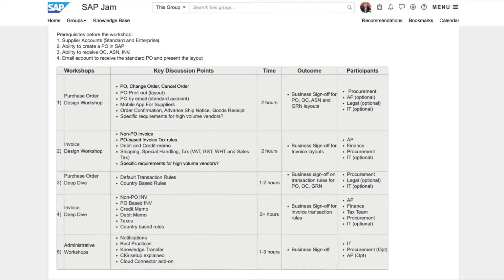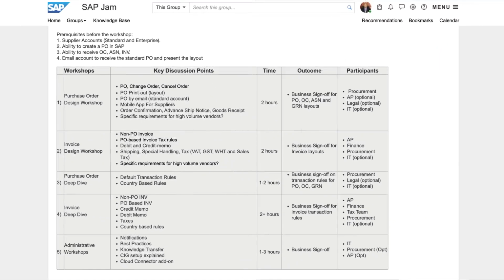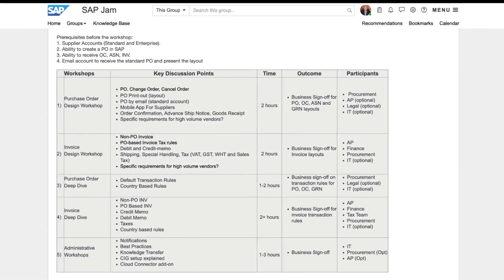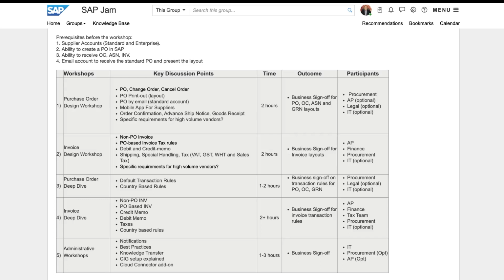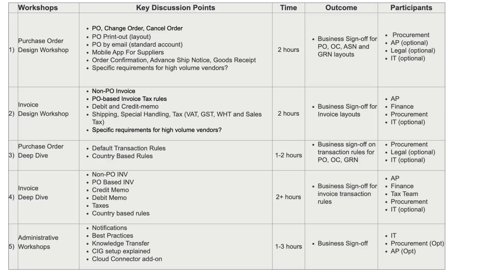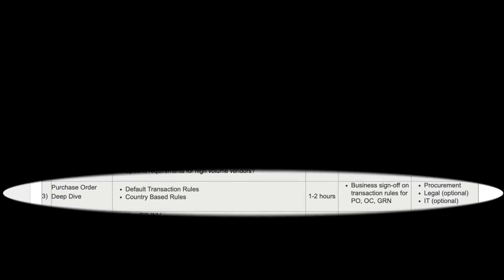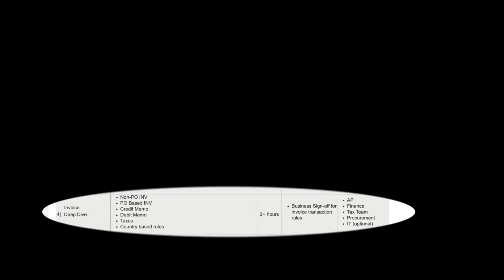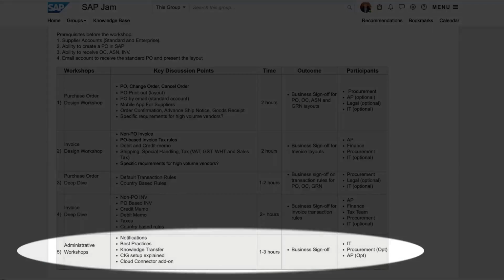Recommended Design Workshops